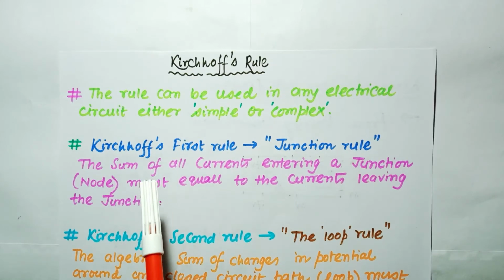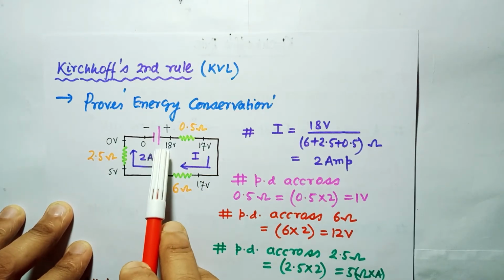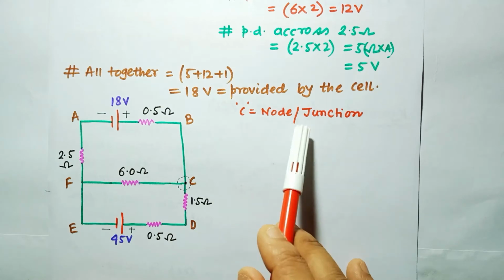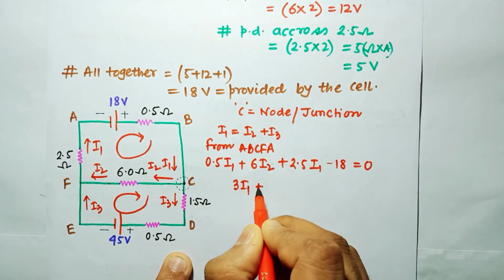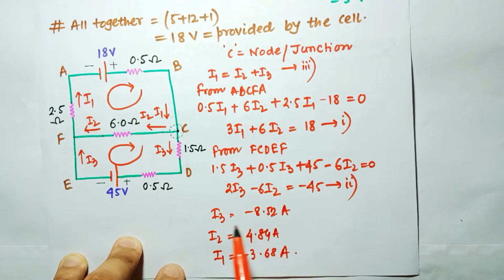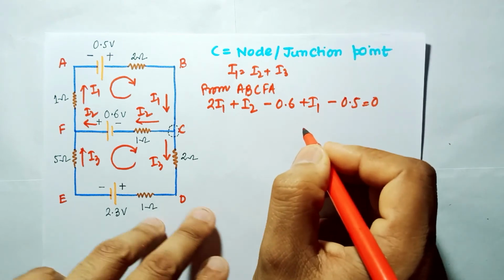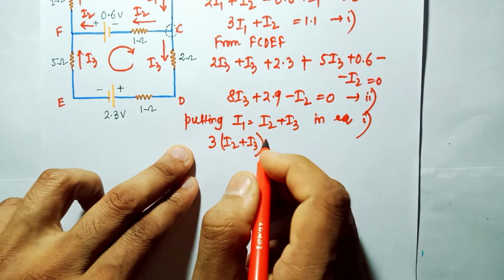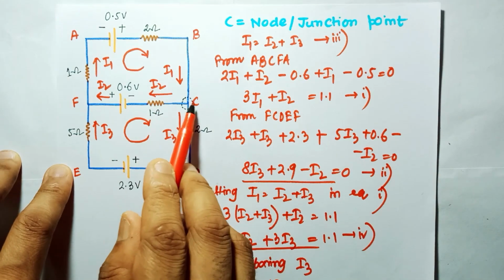Current Electricity - Kirchhoff's Laws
Hi y'all,
Here's another upload on fundamentals,  here's Kirchhoff's Laws used in solving simple circuits problems. This deceptively simple concept will come in handy to everyone working with electrical circuits. Hope this helps.

Cheers to learning!